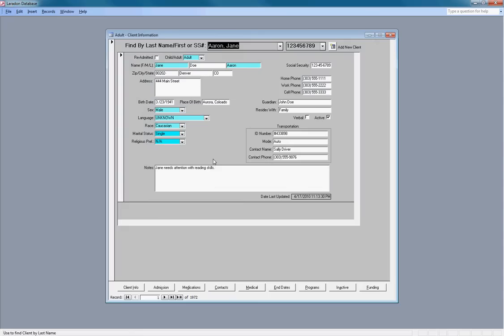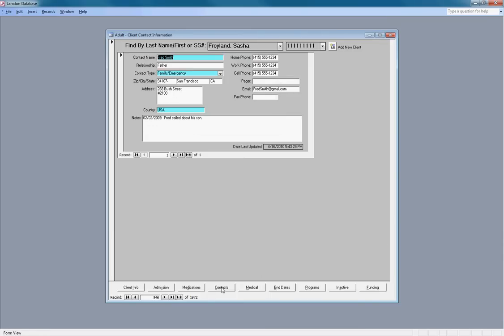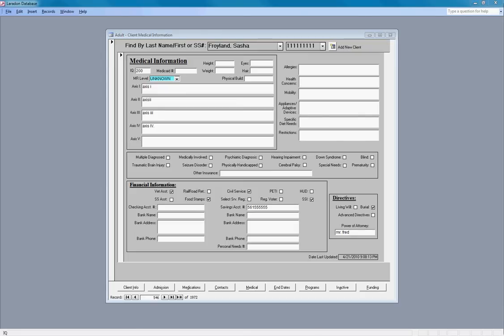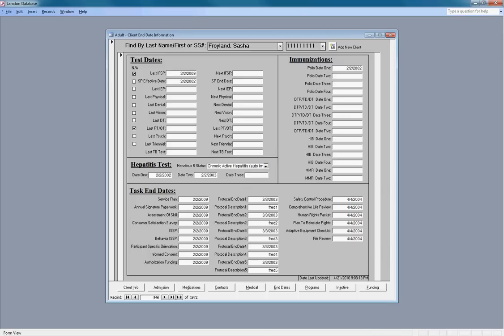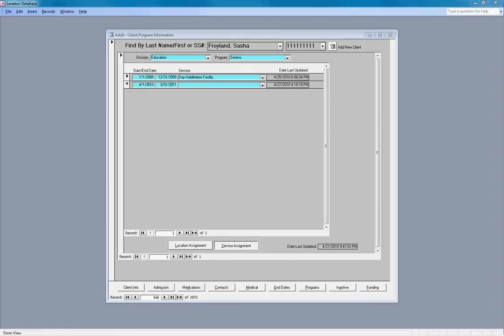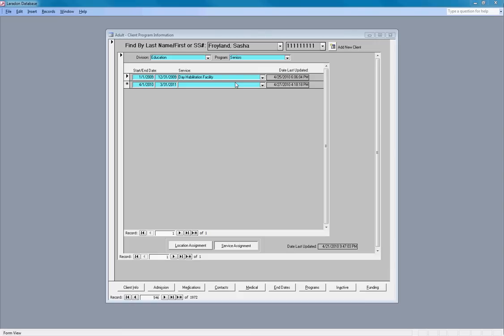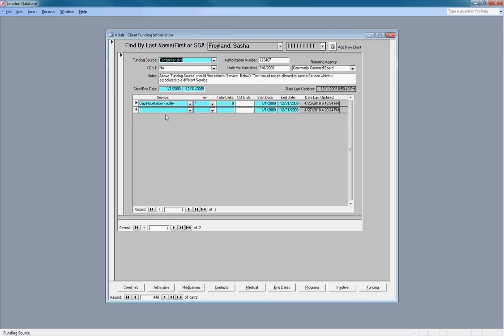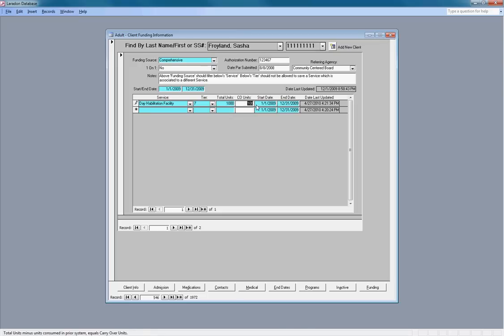ClientCare360 Part 2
Part 2 of the demonstration of the software product ClientCare360 - A Complete Client Management System serving the developmentally disabled.